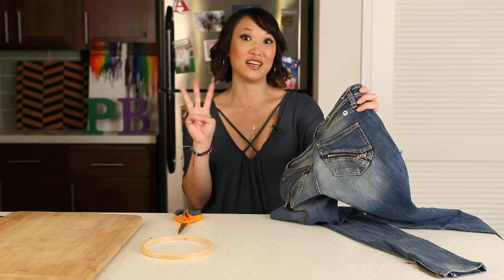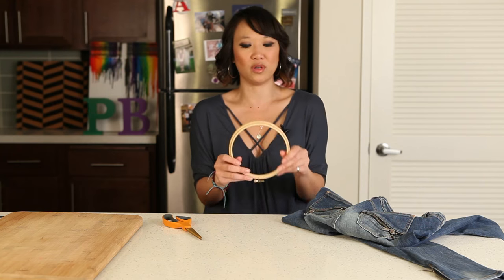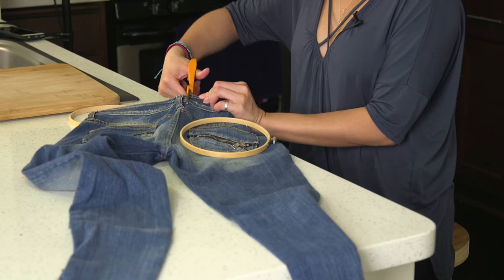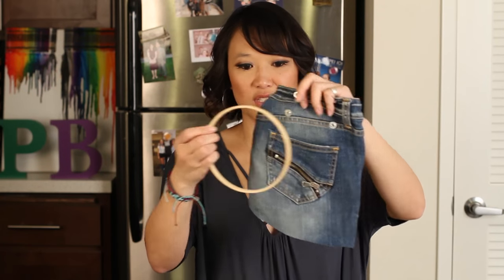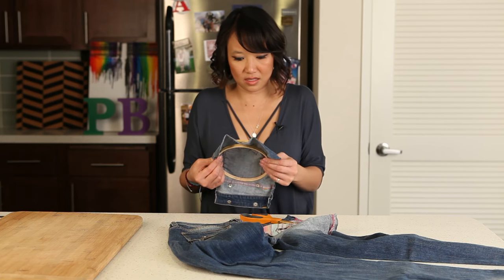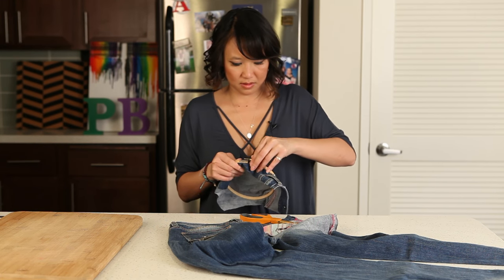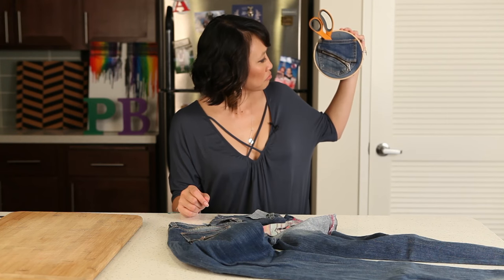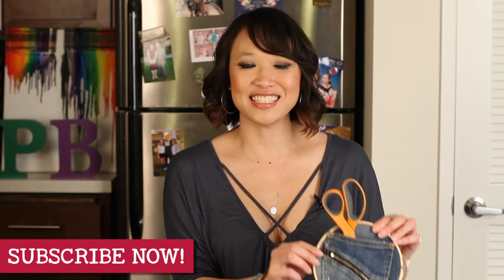DIY Denim Pocket Organizer // IS MAKING THIS THAT EASY?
We found this pin that says we can easily make our own wall organizer from nothing but an old pair of jeans. Is it really that easy? Watch and find out.

Materials:
Old pair of jeans
Embroidary Hoop
Scissors